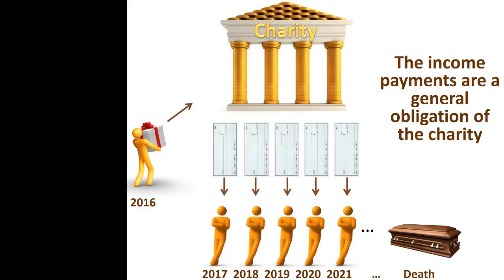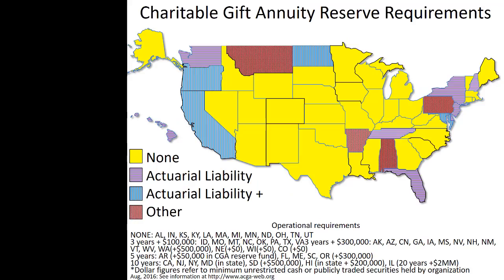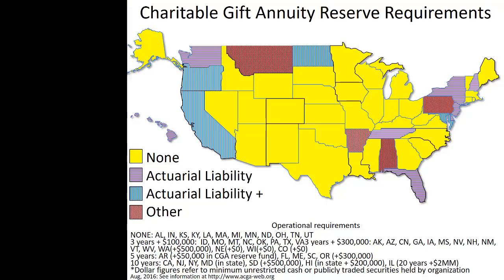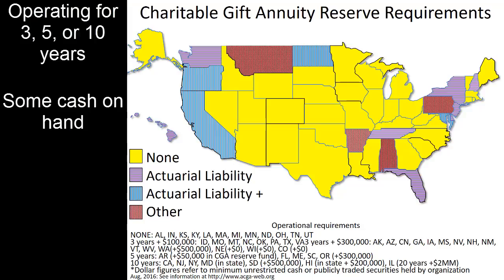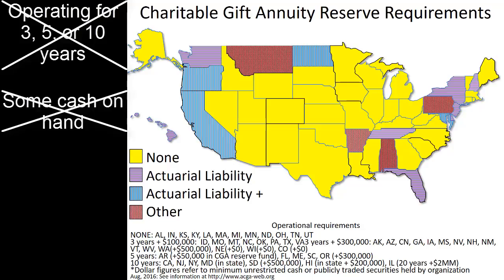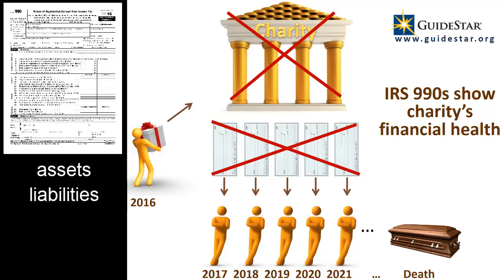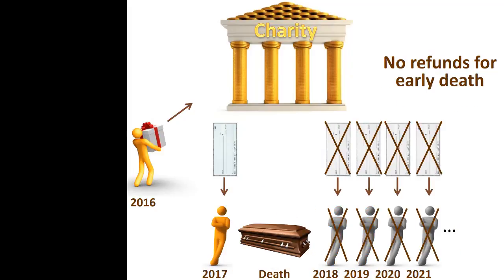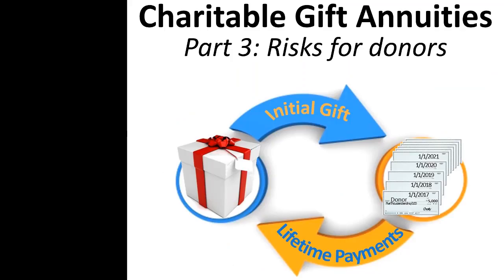Charitable Gift Annuities 3: Risks for Donors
A lecture introducing charitable gift annuities by Professor Russell James at Texas Tech University.  Part three of a five-part lecture corresponding with the book "Visual Planned Giving: An Introduction to the Law and Taxation of Gift Planning."  This is lecture 9(c) in the complete planned giving series.